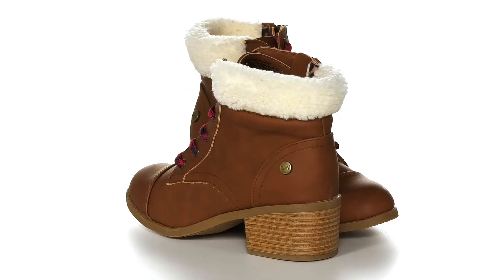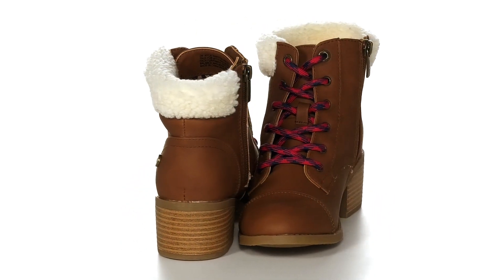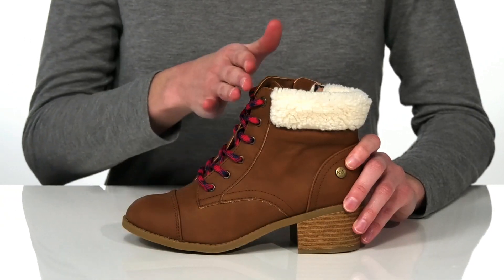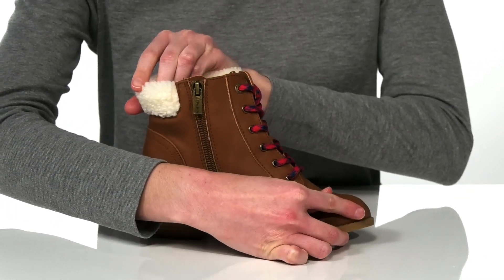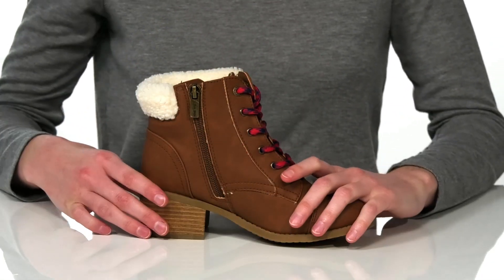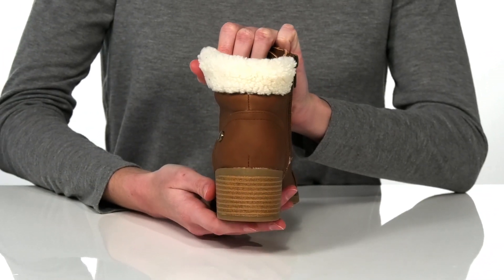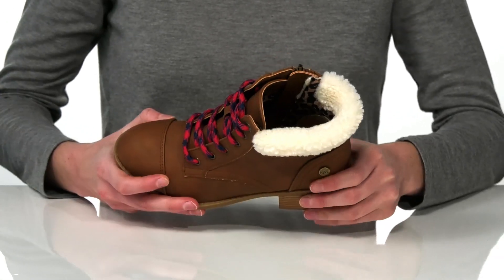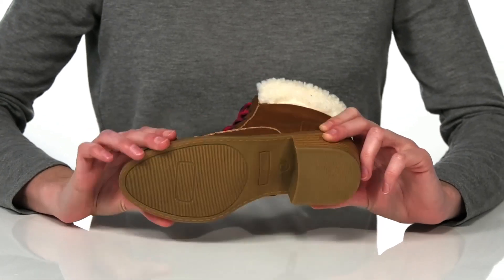Nine West Kids Myla (Little Kid/Big Kid) SKU: 9513870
Nine West&reg; Kids Myla.
Upper made of Faux fur and man-made material.
Lining, insole, and outsole made of man-made material.
Imported.